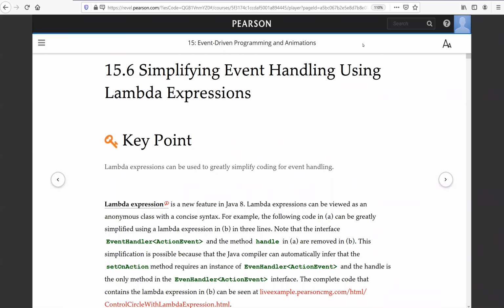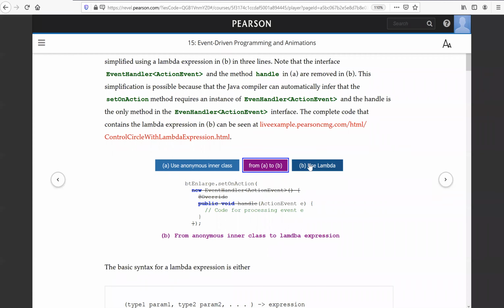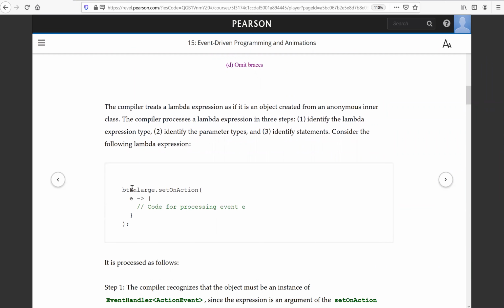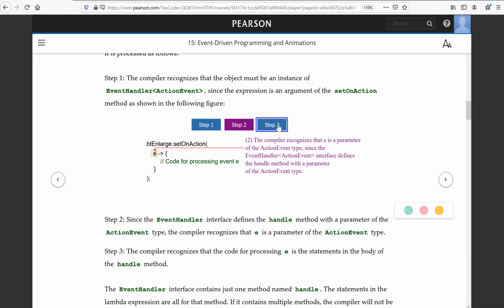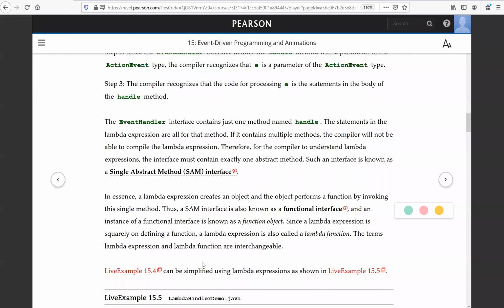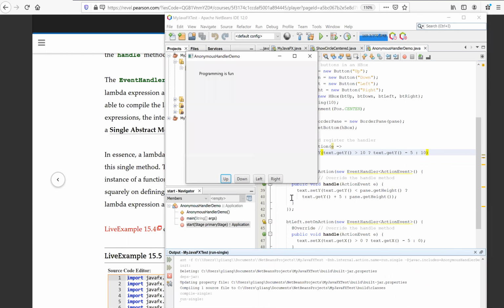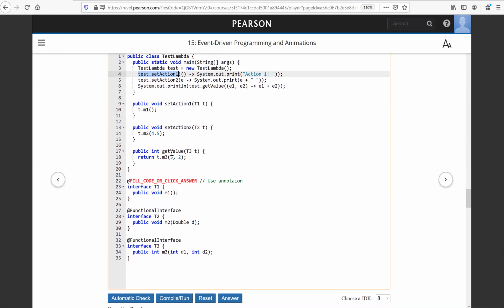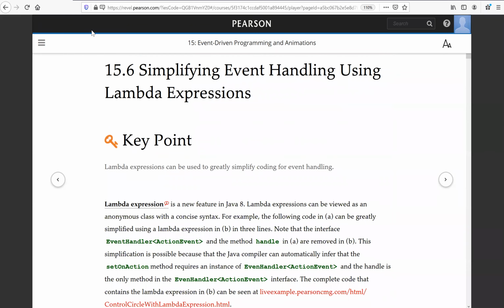Daniel Liang Java Section 15.6